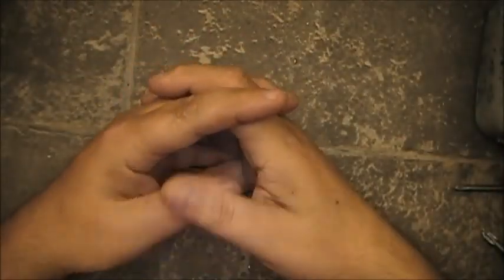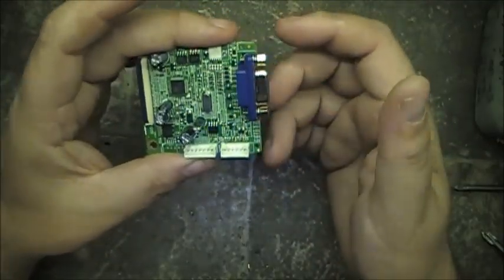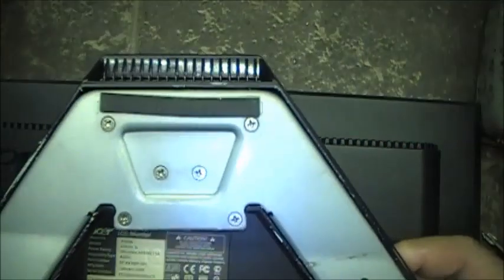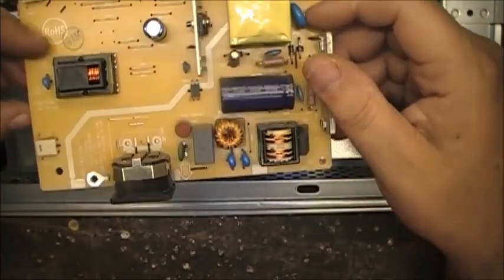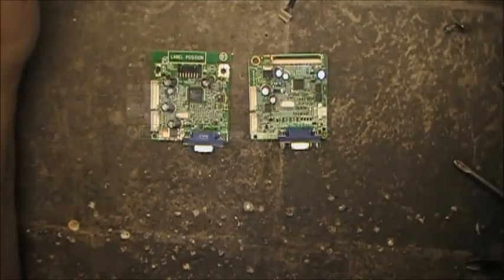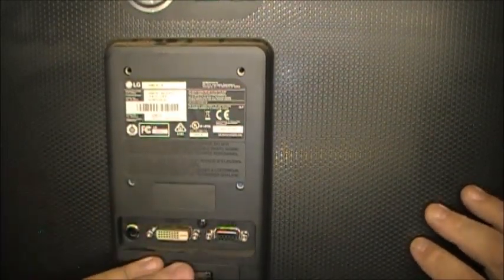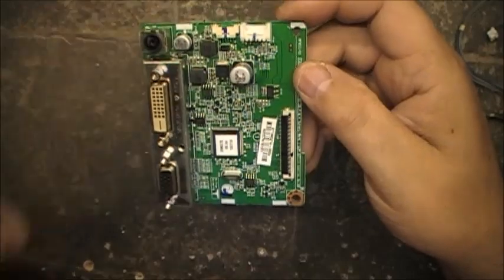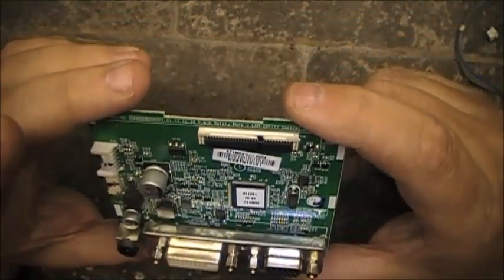Harvesting parts - Let's scrap x2 PC LCD monitors!